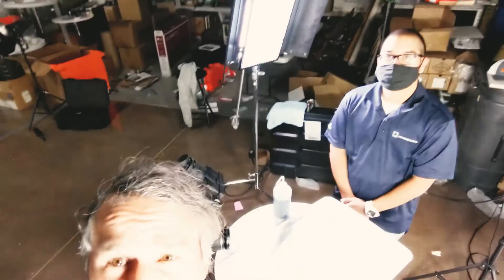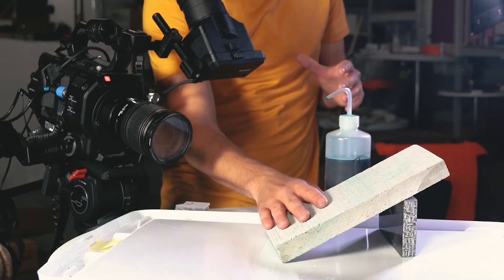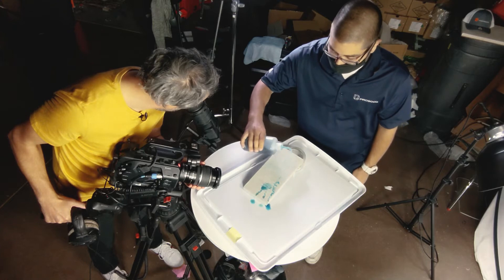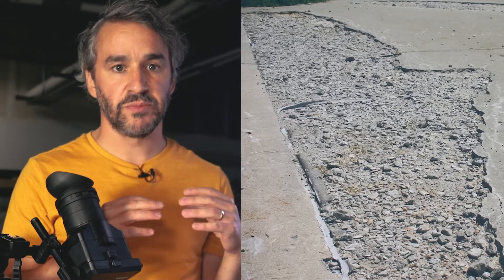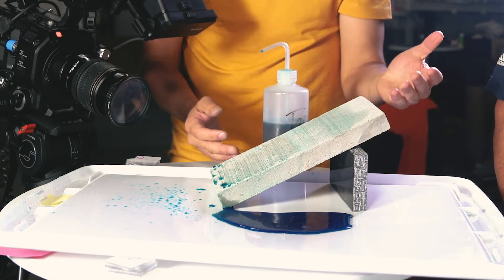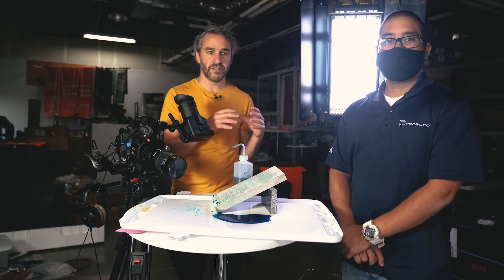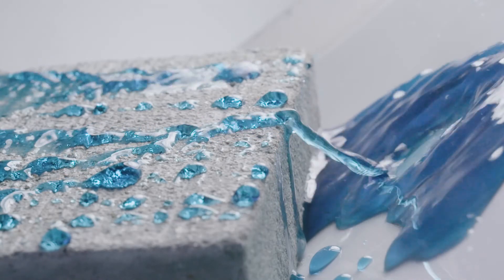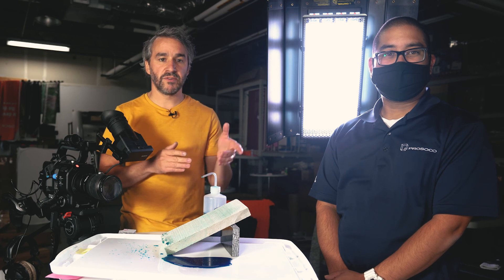How to prevent spalling and pitting in concrete with Saltguard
Watch John and Javier demonstrate how Saltguard products work to protect concrete from pitting, spalling, deterioration and other harmful, damaging effects of de-icing salts and winter weather. Cracks can occur in concrete for a variety of reasons, some of which are beyond our control. Here's something that's in our control: Reducing damage to our concrete driveways, sidewalks, walkways and other hard surfaces that can occur from chloride salts and freeze-thaw cycles common in winter. Salt is commonly spread onto sidewalks and driveways in the winter to make surfaces more slip-resistant, but the effects of salt seeping into the porous concrete can cause long-lasting damage and other hazards. Protecting yourself and your concrete from this damage is really simple with one easy application of Saltguard, Saltguard WB or Saltguard VOC. Just one application can last up to 10 years. Watch our demo to see how one application repels salt and water and prevents it from ever entering the substrate.

Everything you need to know about protecting concrete from salt damage with Saltguard

Top 5 things you need to know about weatherproofing concrete (and other masonry surfaces) for winter

How to tell if your surface has been previously treated with a water repellent